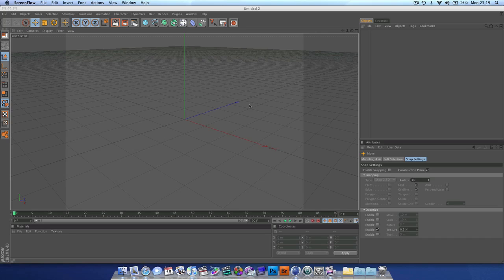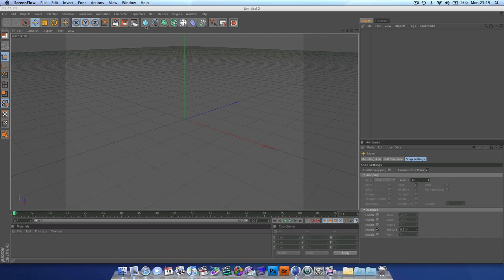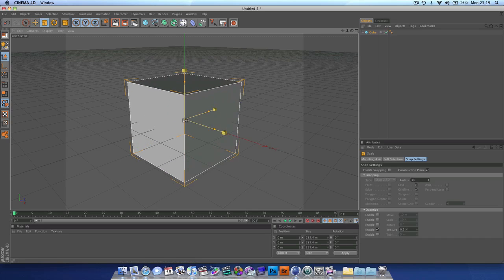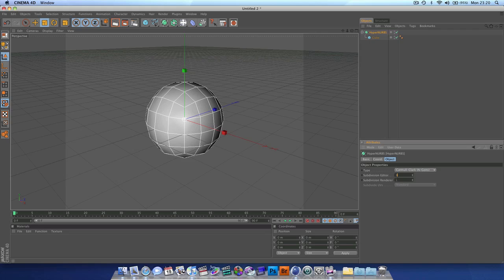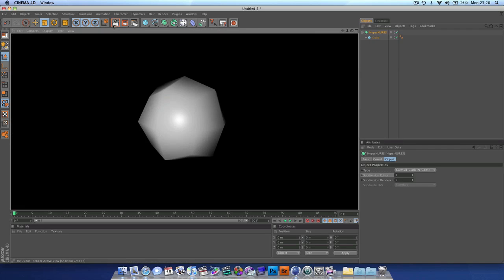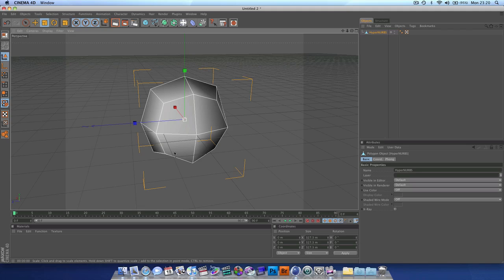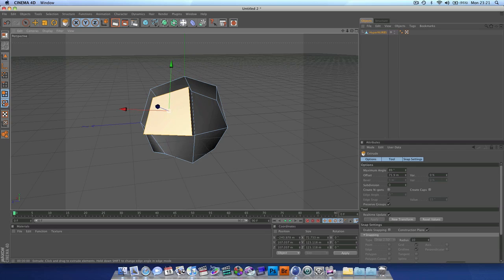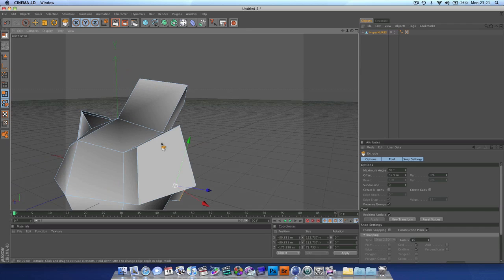Cinema 4D Tutorial : Editing / Modelling HyperNURBS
In this pretty short tutorial we will elarn how to make HyperNURBS editable in C4D

Dan Allen